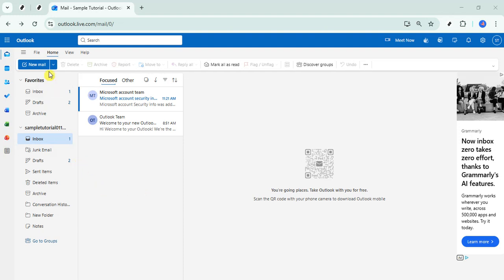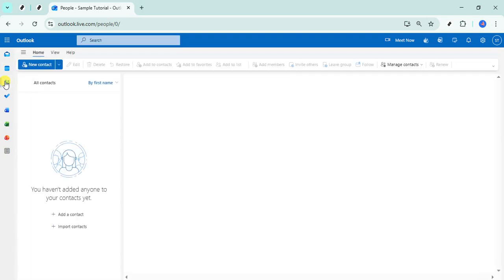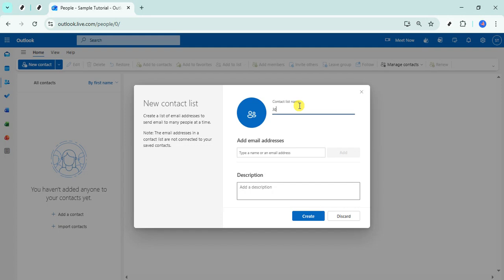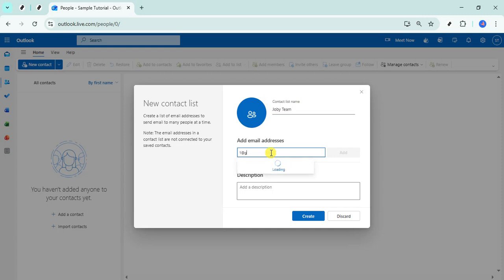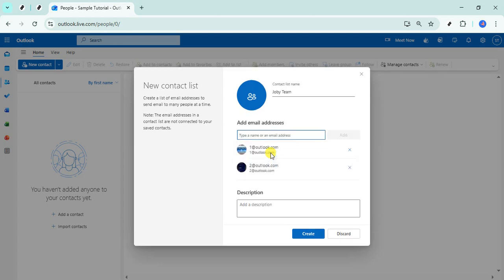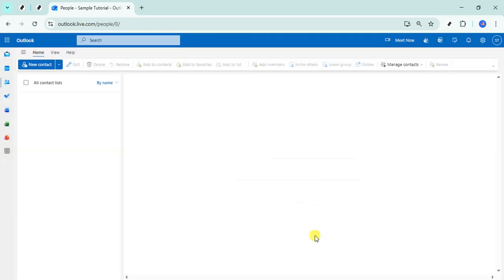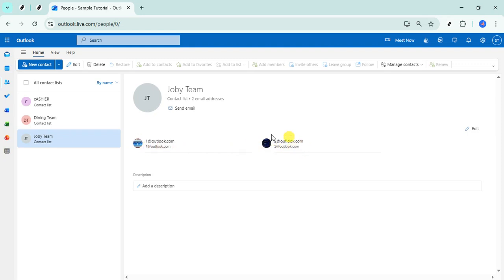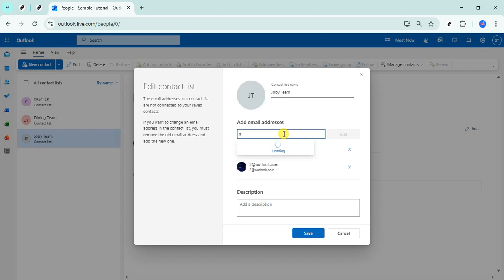How To Create And Edit A Contact Group In Outlook (Step By Step Guide)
How To Create And Edit A Contact Group In Outlook (Step By Step Guide) In this video, you’ll learn how to create and edit a contact group in Outlook step by step. This beginner-friendly tutorial shows how to add multiple contacts to a group, edit members, and manage your Outlook contact groups efficiently. I’ll walk you through creating a new contact group, adding or removing members, and keeping your contacts organized. If you want to streamline your email communication and manage groups in Outlook, this guide will help you create and edit a contact group easily and effectively.